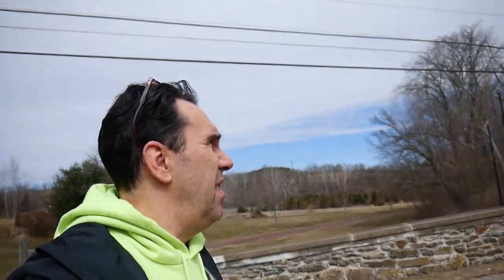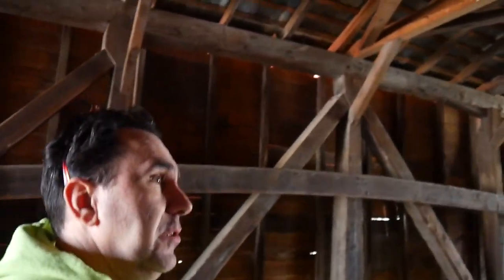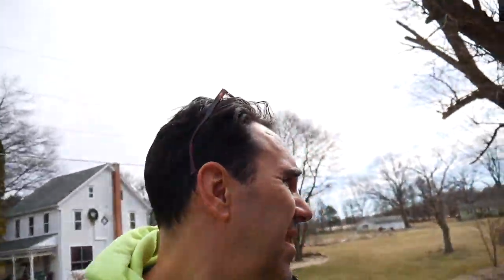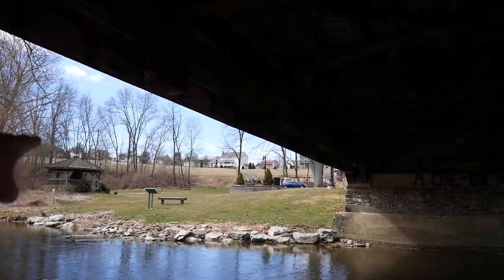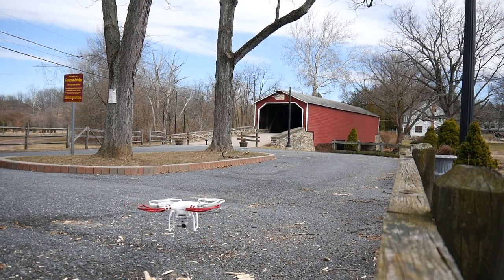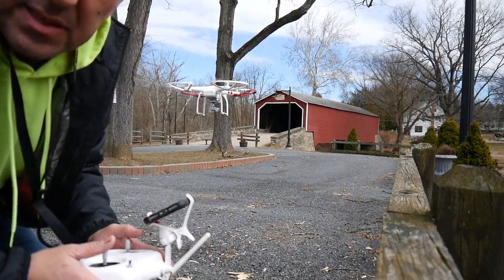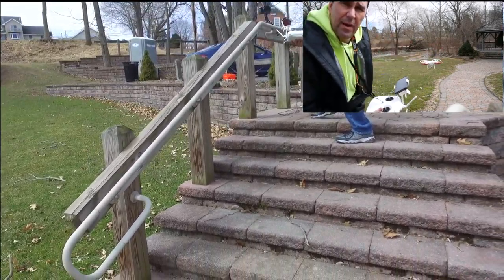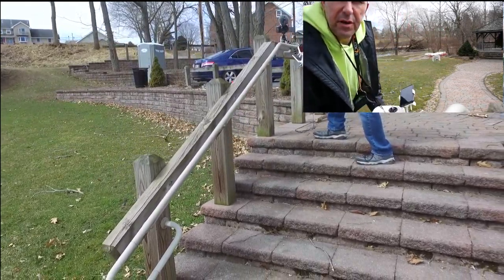Kreidersville Covered Bridge Northampton county Pa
Next stop on the covered bridge tour. took some video and drone shots of this beautiful covered bridge.